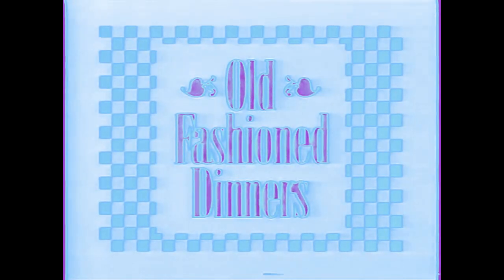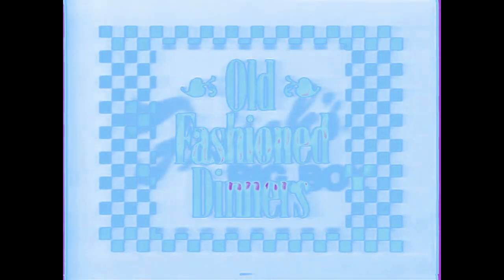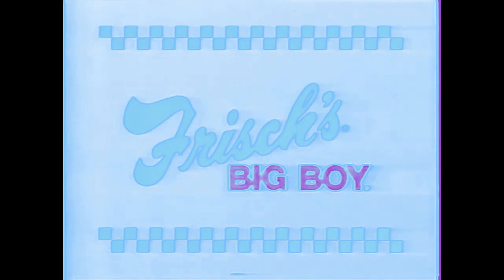1994 Big Boy Commercial in Hello Radio Spaceline 1.0 Chorded (SONY VEGAS VERSION)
Remade from TheTacoBellCommunicationsVideoEffectsAydenChong HD because his channel is made for YT Kids.